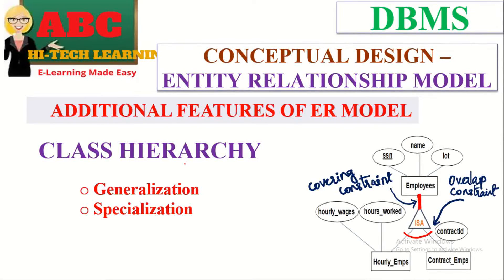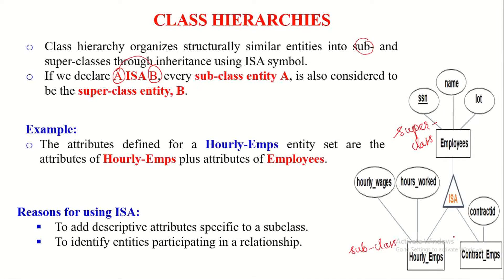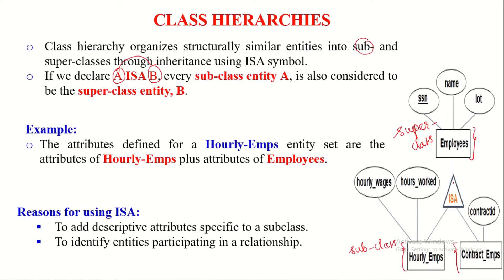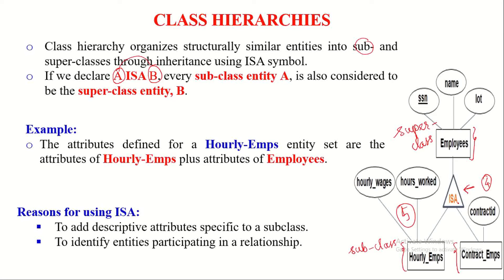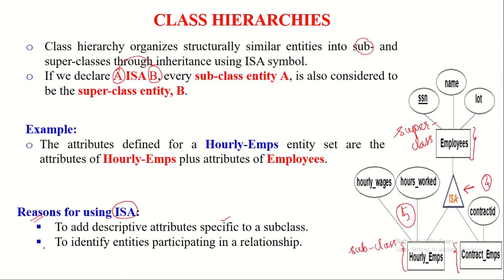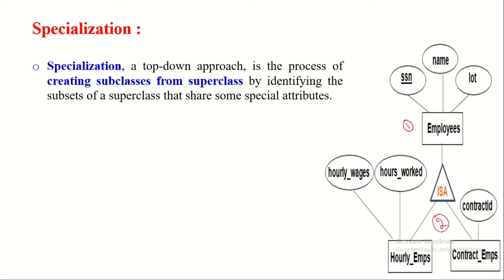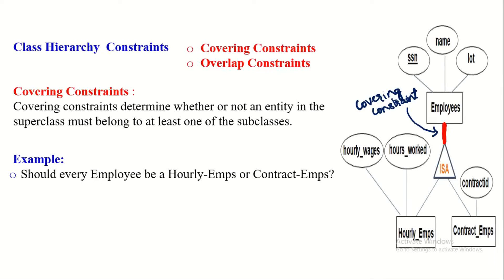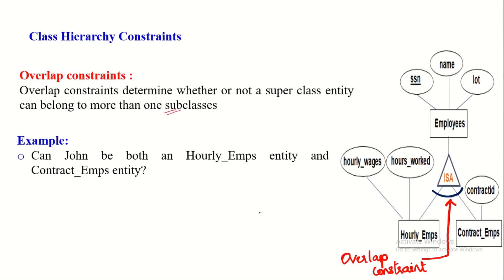CLASS HIERARCHY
This video discusses Class hierarchy which organizes structurally similar entities into sub- and super-classes through inheritance using ISA symbol. It also discusses Generalization, Specialization, overlap constraint and covering constraint.